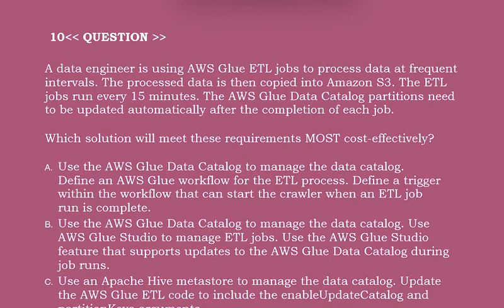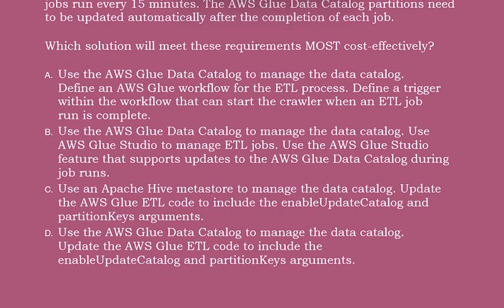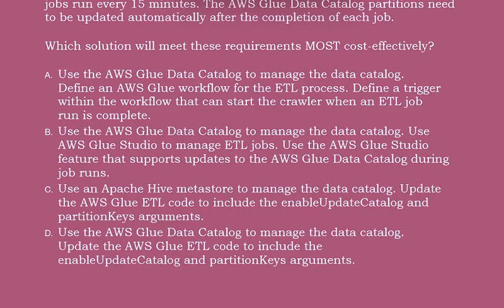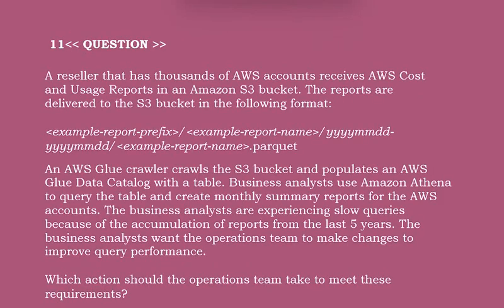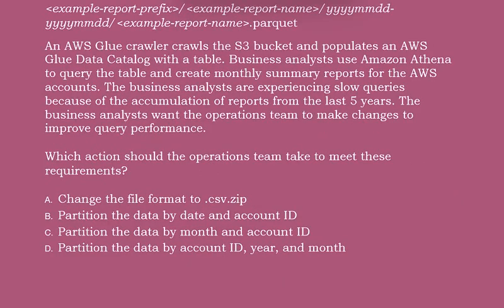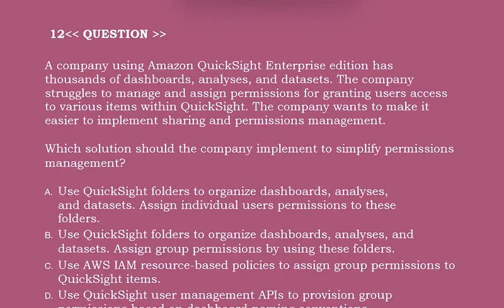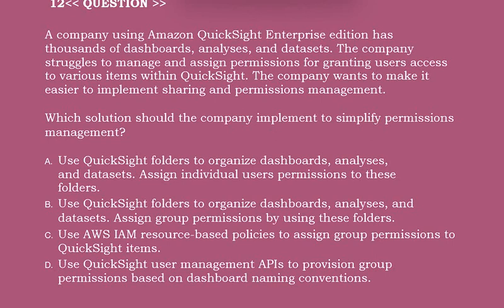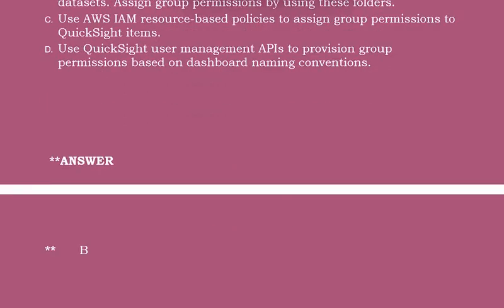Part#4 | Download the PDF | AWS Certified Data Analytics Certification (DAS) | Practice Q and A